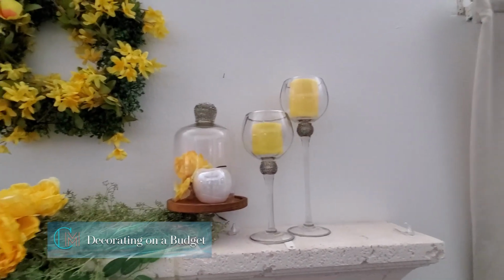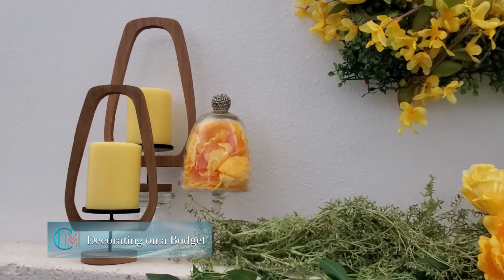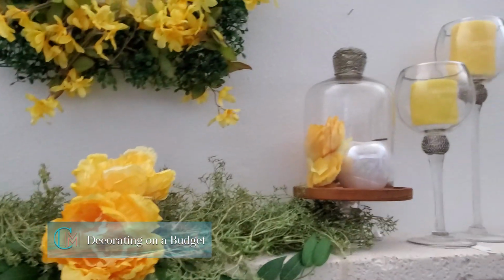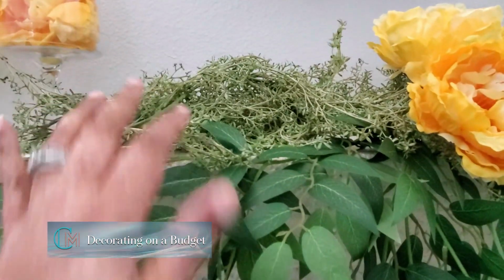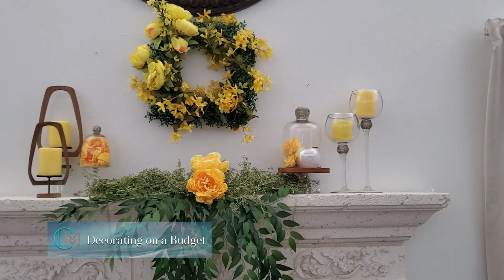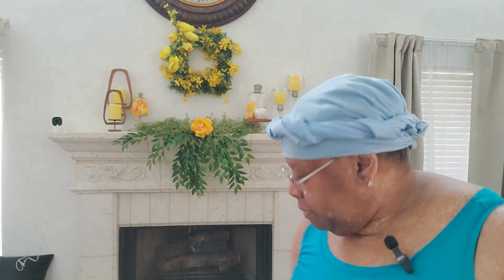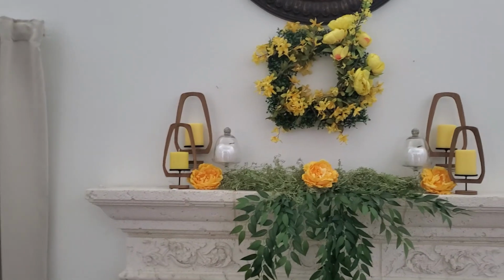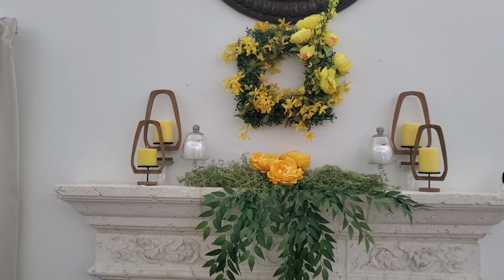Mind-Blowing Summer Fireplace Transformation Collab 2024!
Mind-Blowing Summer Fireplace Transformation Collab 2024! If you prefer a minimalist aesthetic, this video will guide you through simple and understated summer fireplace decor ideas that will still create a welcoming and relaxed atmosphere...I hope you enjoy this episode. I wanted to share various budget-friendly tips, in my home and life with Tablescapes to makeup, and my love for Decorating, Thrifting, Organizing, and Bargain shopping. If you are enjoying yourself and don't want to miss out on all the fun, come on and join me.
Chapters:
Chapter
00:00 Start
00:09 Intro
00:19 Introduction of Guest Host
01:17 Styling begins
07:46 Reveal
10:32 The End

Free Forms
In this episode, Stephanie from Creatively Ms. Me - Decorating on a Budget shares Mind-Blowing Summer Fireplace Transformation Collab 2024!
F O L L O W ME -
🧡Creatively Ms. Me - YouTube Tips & More: @CMMYouYubeYipsandMore
💙Creatively MS. Me - Healthy Tips and More: @CMMHealthyTipsandMore
💠Amazon Store Front

Pillow Covers
Jewelry:
         To Peruse in the 5DJP